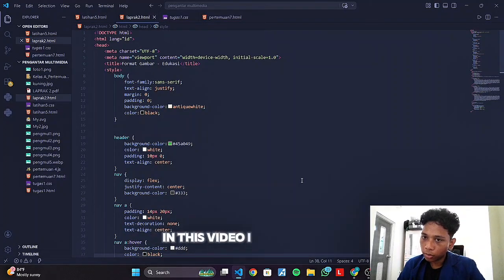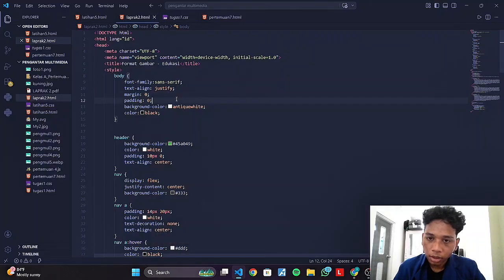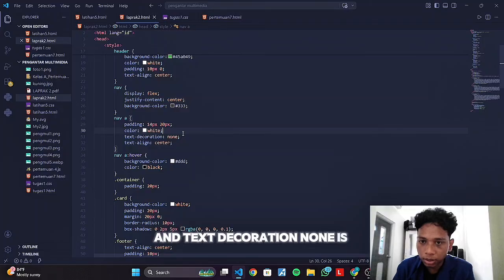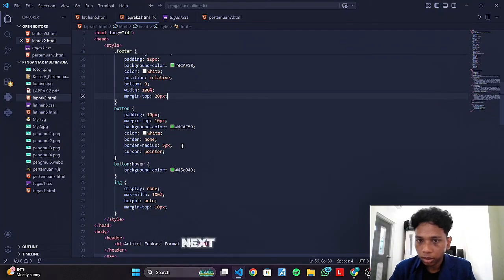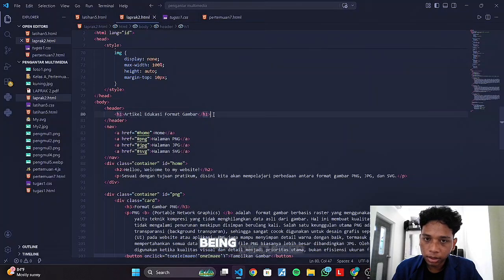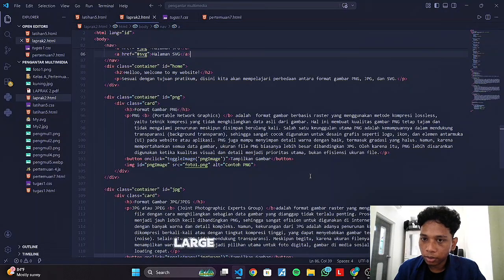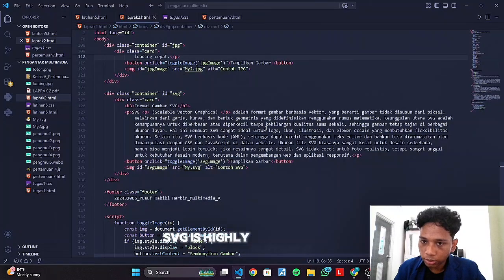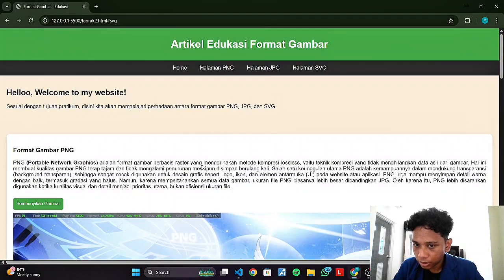Video 2_Yusuf Habibi Herbin _202432066_Multimedia_A.